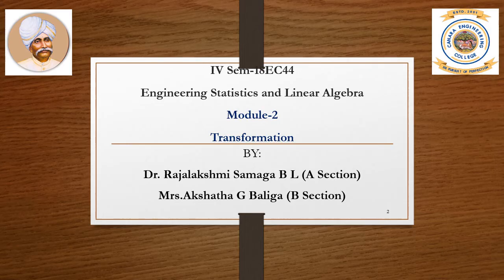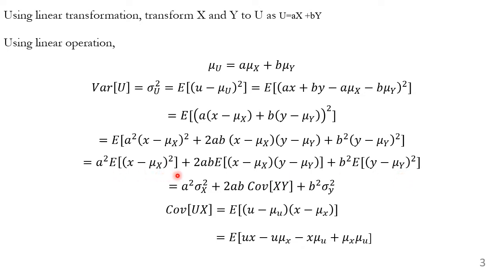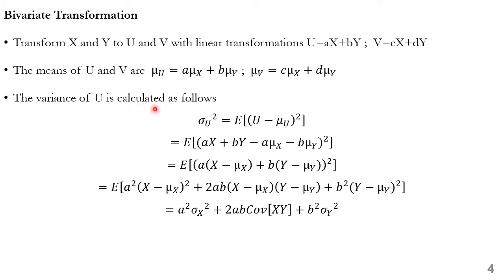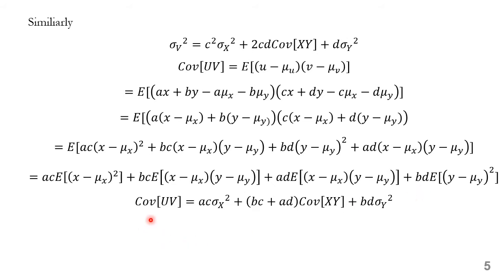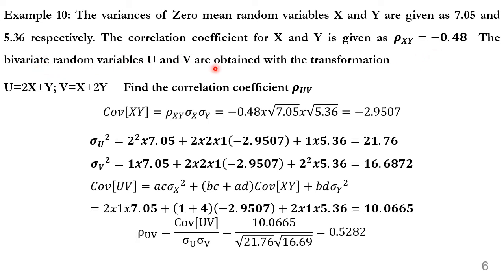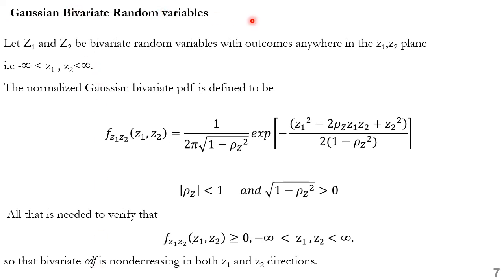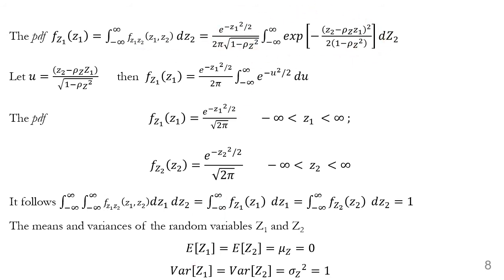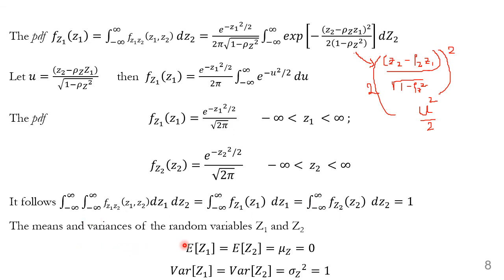VTU ESLA 18EC44 M2 L6 Transformation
This vedio expalins about transformation and a problem on bivariate transformation is solved.